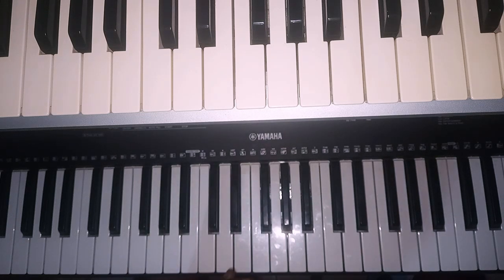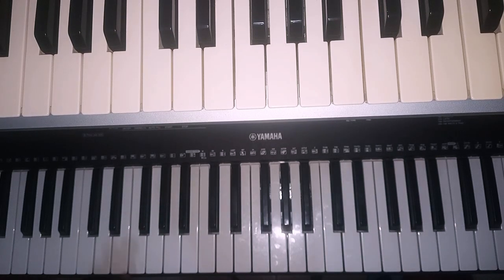Learn how to play raggae (final) | Part 4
Learn how to play raggae on keboard
Previous videos:
Join the class of students that taking their piano skills to an Advanced Level from Basic: